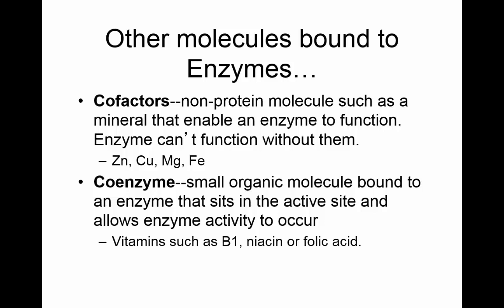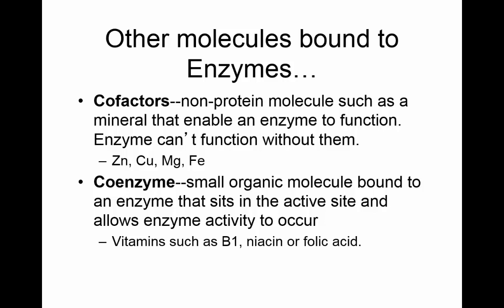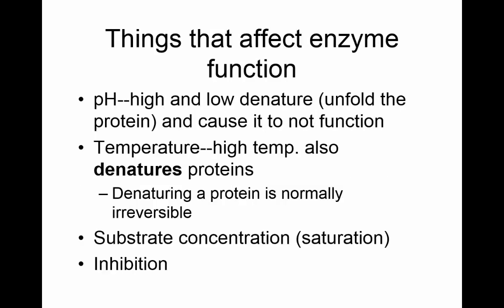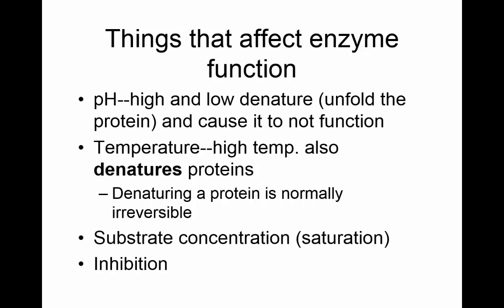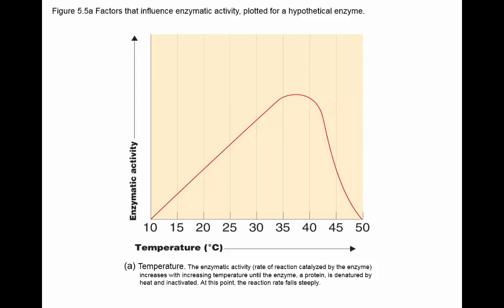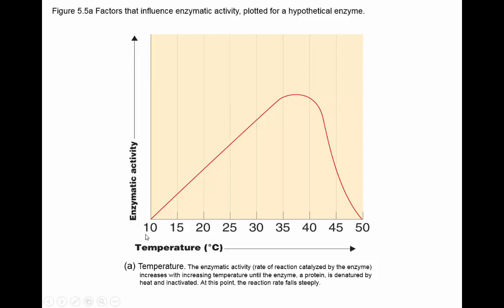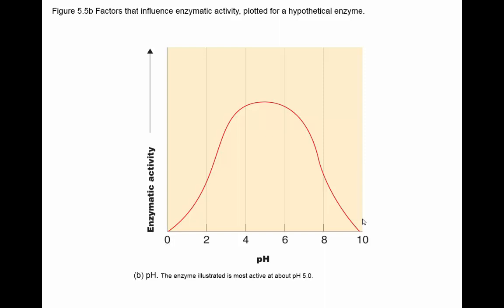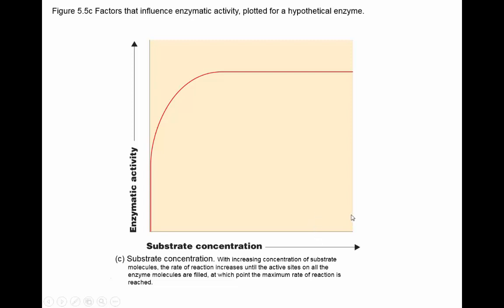MicroShorts Things Affecting Enzyme Function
Enzyme activity is changed with temperature, pH and amount of substrate, as well as presence or absence of cofactors and coenzymes.